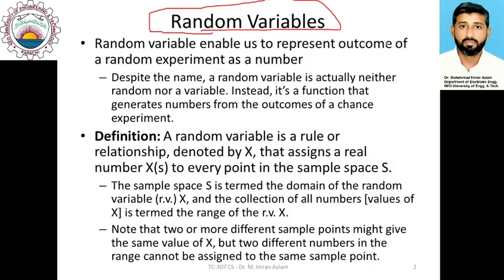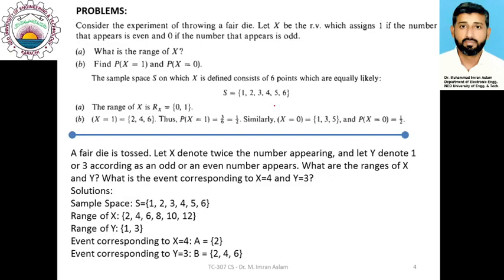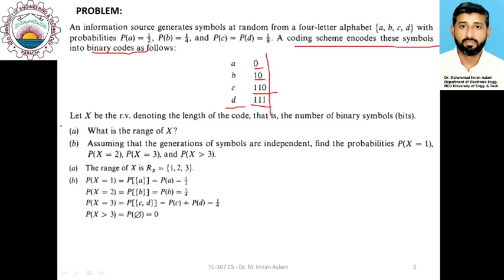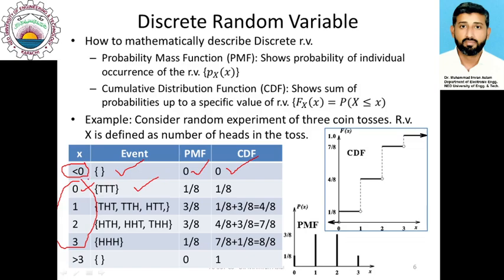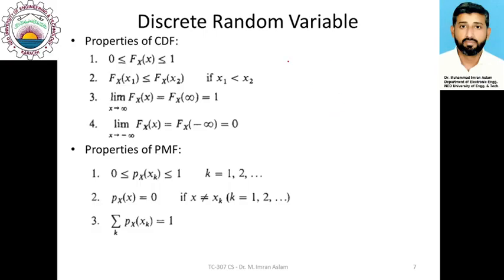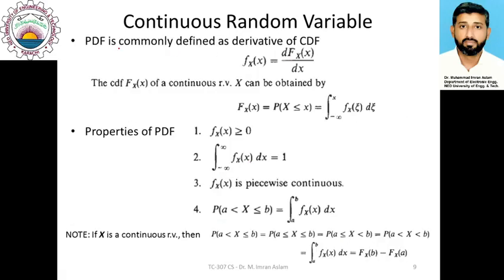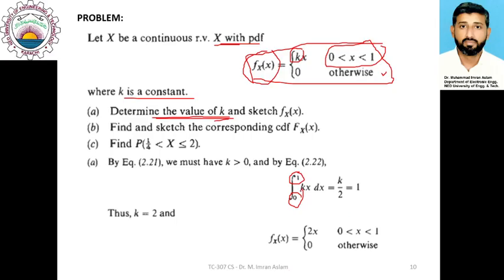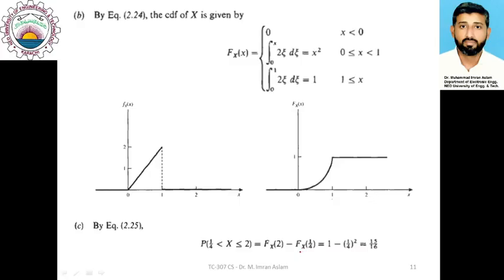(Electronic) Communication Systems Lecture # 24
Topics Covered: Random Variables, Discrete Random Variables, Probability Mass Function (PMF), Cumulative Distribution Function (CDF), Continuous Random Variables, Probability Density Function (PDF)